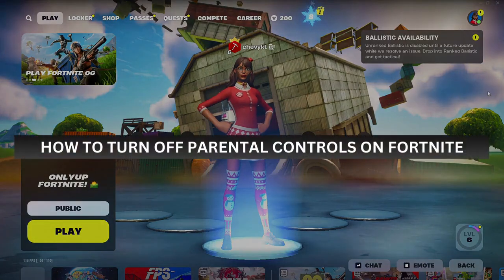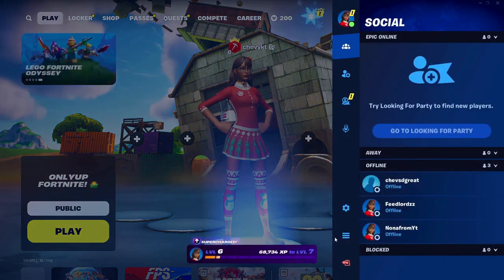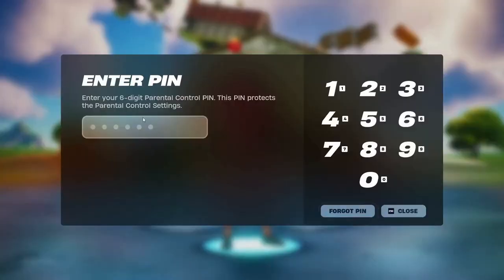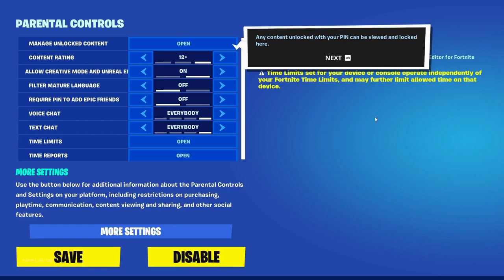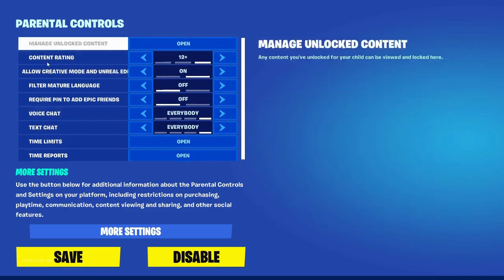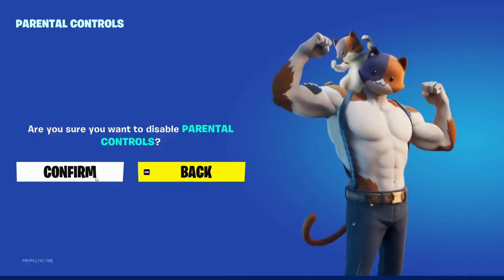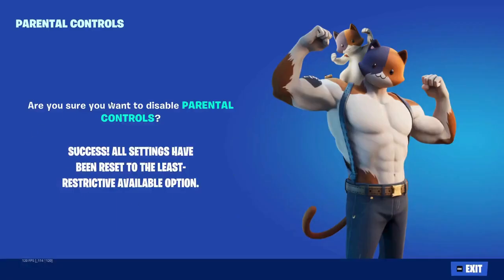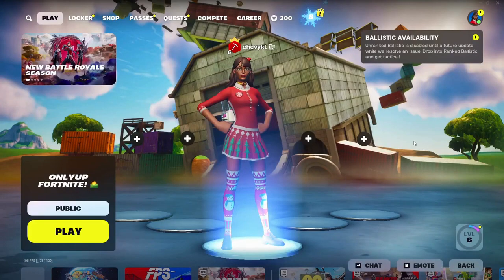How to Turn Off Parental Controls on Fortnite | Fortnite Tutorial (2027)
Parental controls are great for restricting content, but if you're ready to remove them, this tutorial will guide you through disabling parental controls in Fortnite. This ensures you can access all game features and settings without restrictions.

In this tutorial, you'll learn:
How to access parental control settings in Fortnite and Epic Games.
Step-by-step instructions for turning off parental controls using your PIN.
Tips for managing your account settings after disabling controls.

Unlock full access—follow these steps to turn off parental controls on Fortnite!